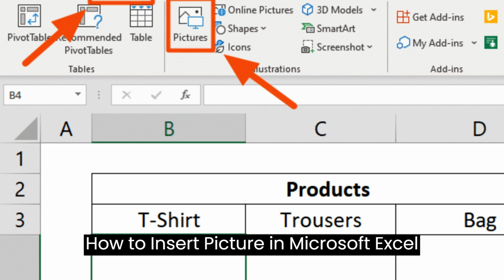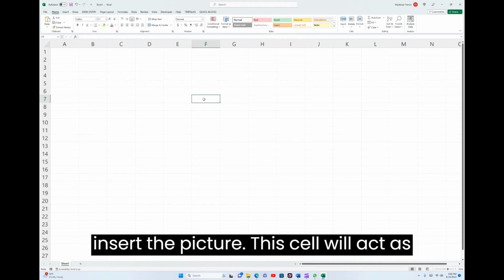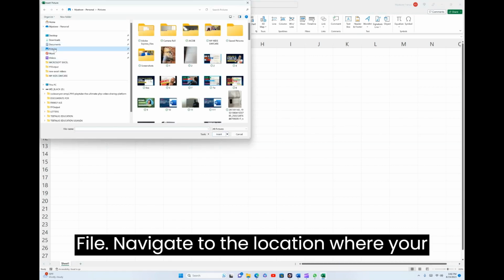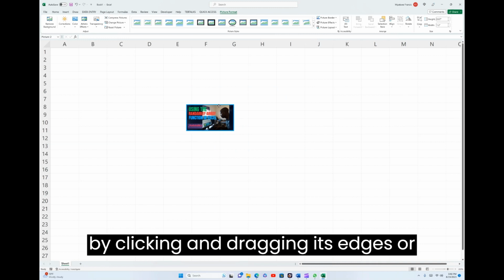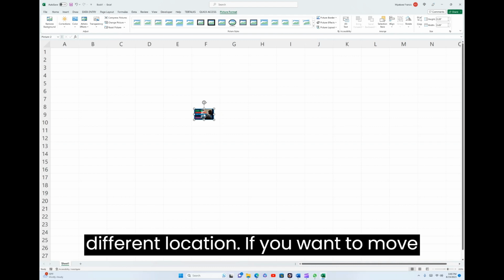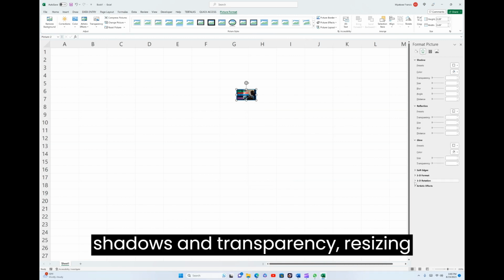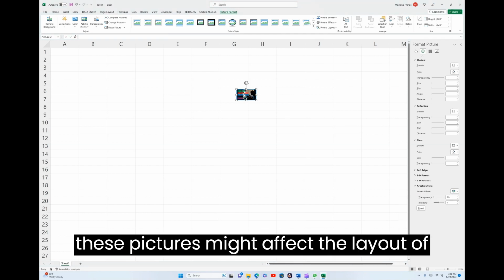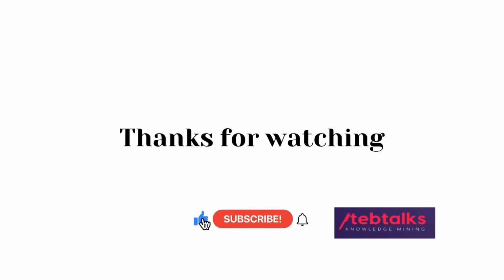How to insert the picture in Microsoft excel